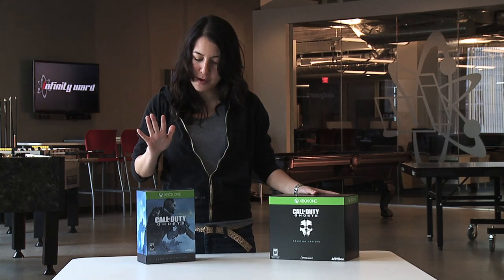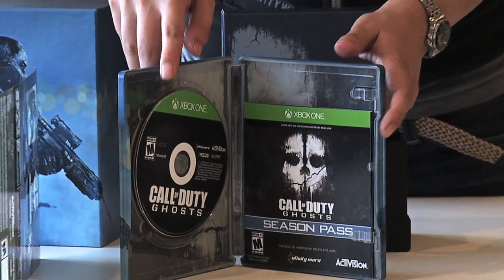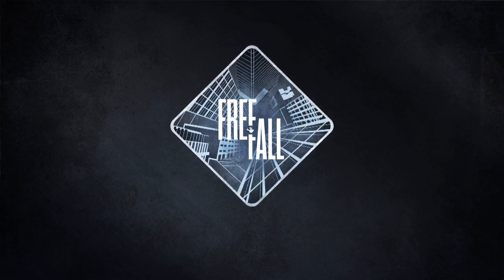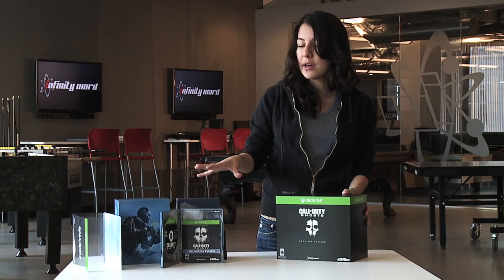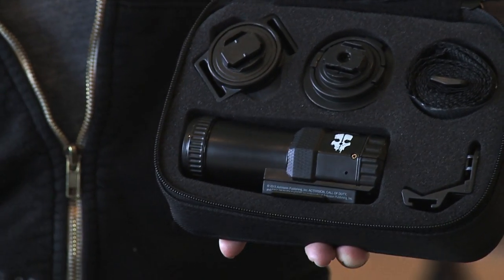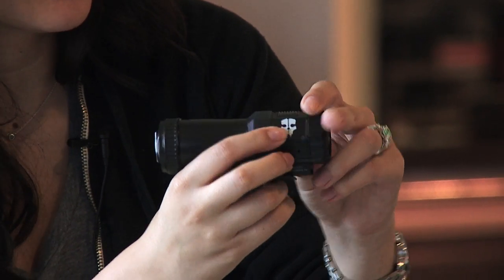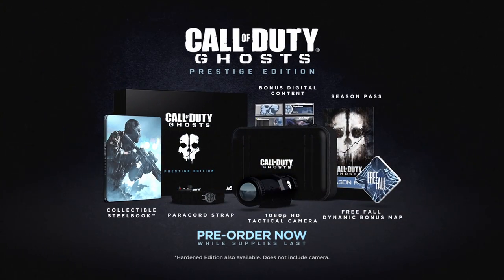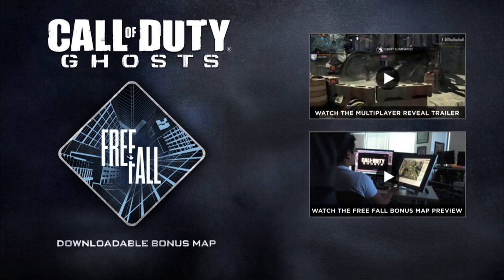Official Call of Duty®: Ghosts Collector's Edition Unboxing Video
Check out the unboxing of the Call of Duty: Ghosts Collector's Editions -- the Prestige Edition and Hardened Edition.

Call of Duty: Ghosts releases globally on November 5, 2013. Keep up with all of the latest information by following us on Facebook and on Twitter (@CallofDuty and @InfinityWard).